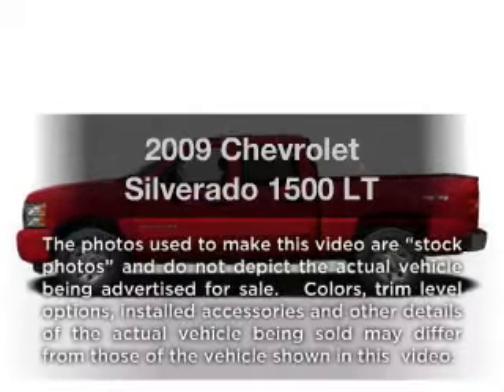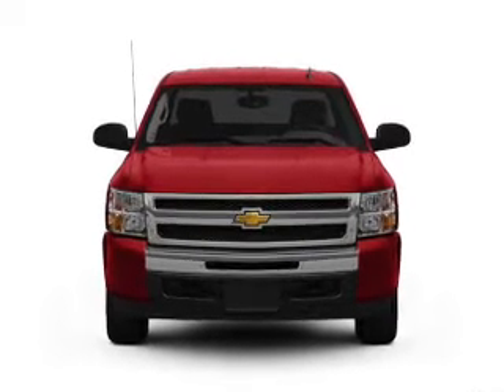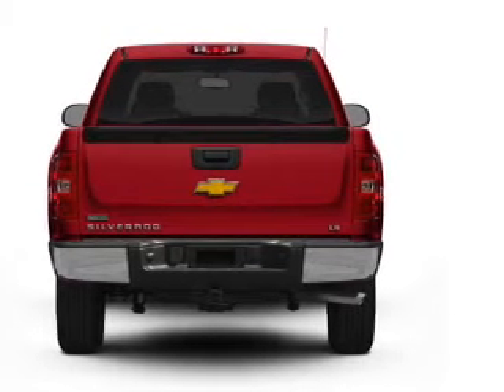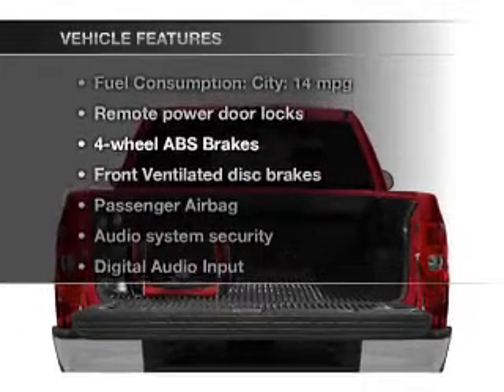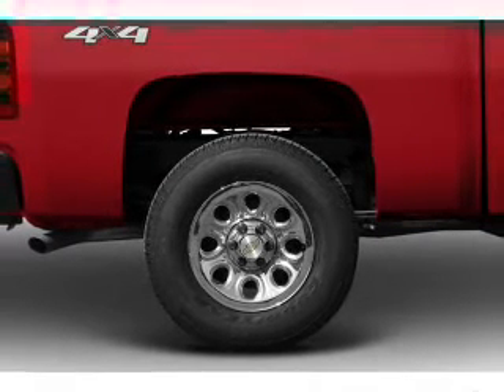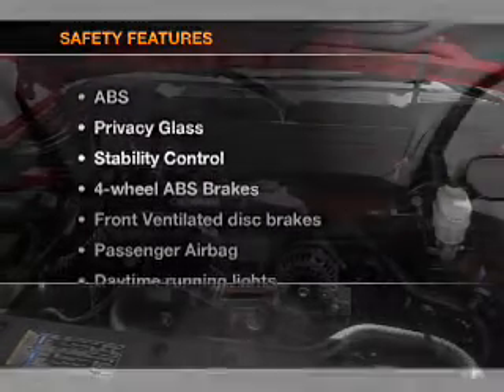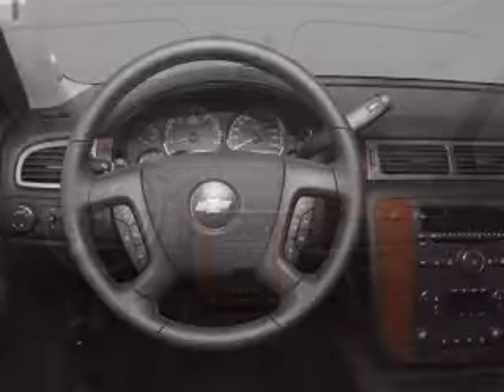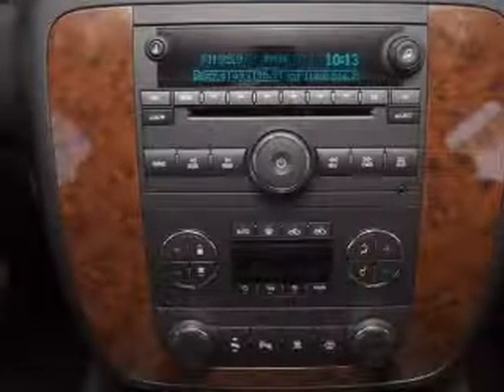2009 Chevrolet Silverado 1500 - Bloomington IL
Year: 2009
Make: Chevrolet
Model: Silverado 1500
Trim: LT
Engine: 5.3 liter 8 cylinder 16 valve
Transmission: Automatic
Color: Blue Granite Metallic
Mileage: 49124
Address:
1608 S. Morrissey Dr.